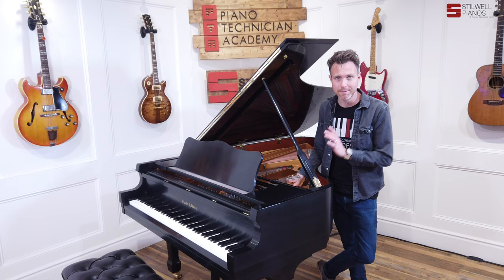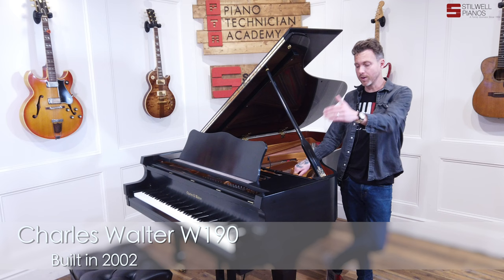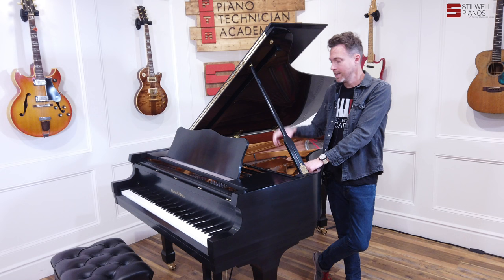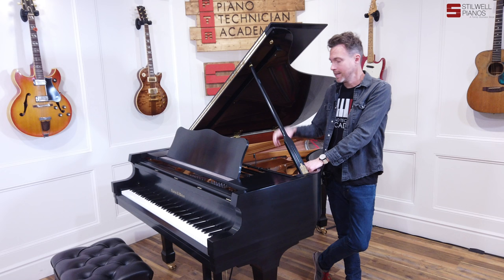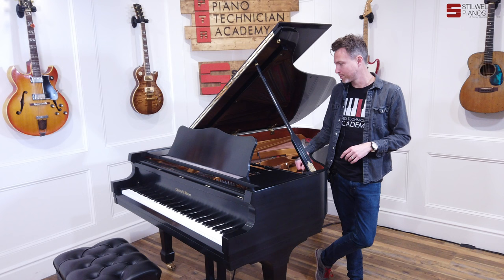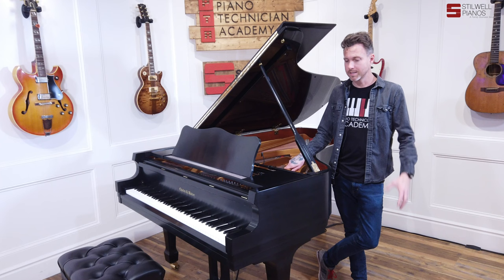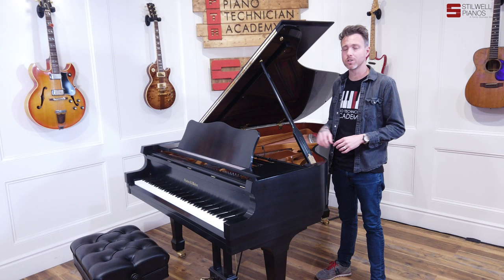So in Love - Cole Porter / Charles Walter W190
Performed by Nicole Pesce
Charles Walter W190 Built in 2002
0:00 Description
1:50 Performance